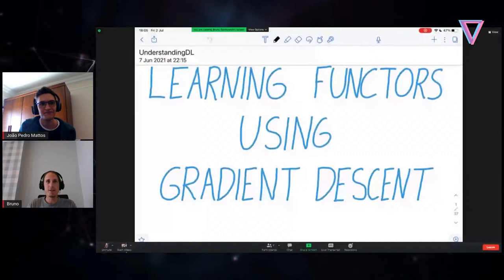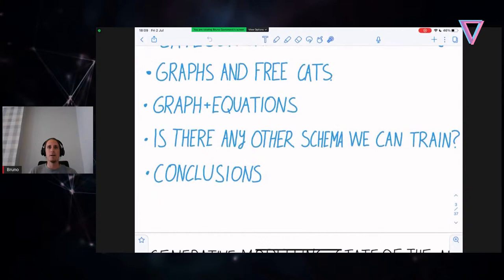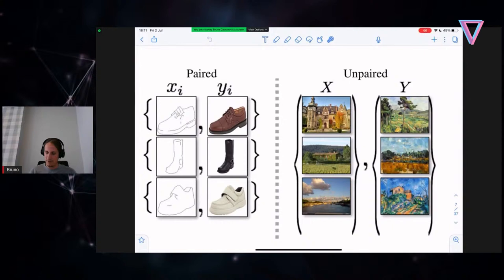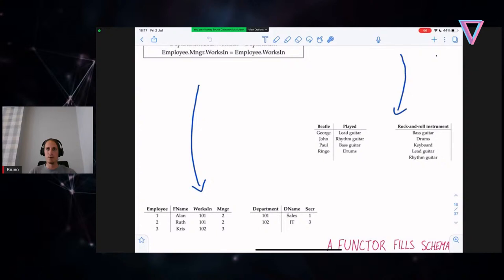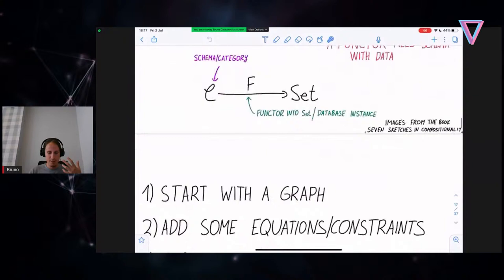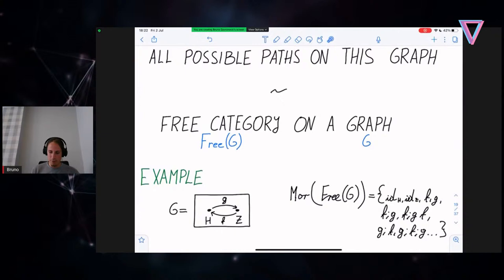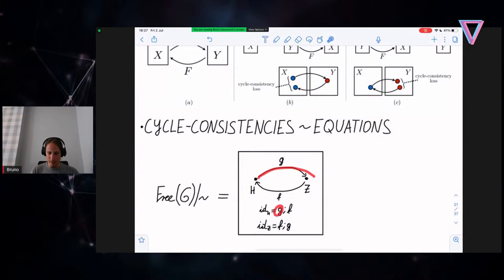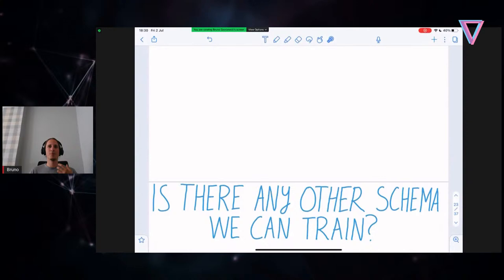Lecture 11: Learning Functors using Gradient Descent (English)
Speaker: Bruno Gavranović (University of Strathclyde)

Abstract: CycleGAN is a general approach to unpaired image-to-image translation that has been getting attention in recent years. Inspired by categorical database systems, we show that CycleGAN is a "schema", i.e. a specific category presented by generators and relations, whose specific parameter instantiations are just set-valued functors on this schema. We show that enforcing cycle-consistencies amounts to enforcing composition invariants in this category. We generalize the learning procedure to arbitrary such categories and show that a special class of functors, rather than functions, can be learned using gradient descent. Using this framework we design a novel neural network system capable of learning to insert and delete objects from images without paired data. We qualitatively evaluate the system on three different datasets and obtain promising results.